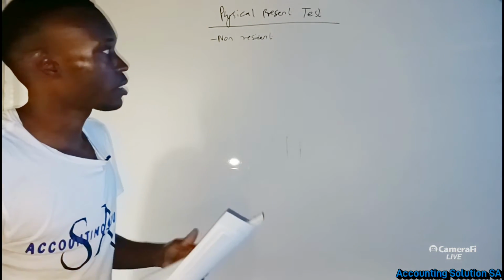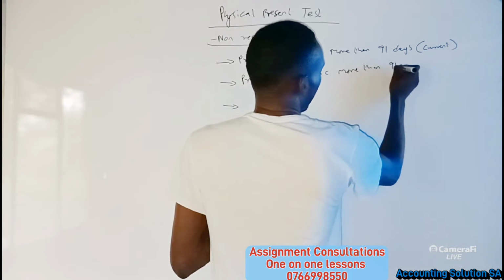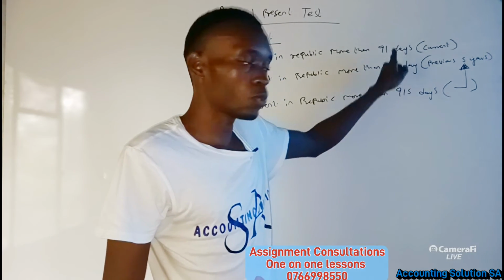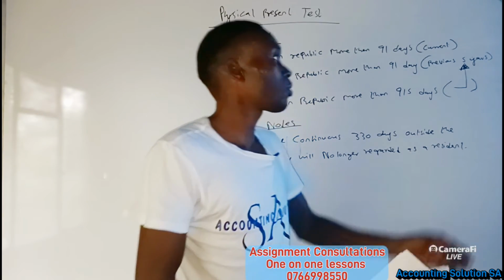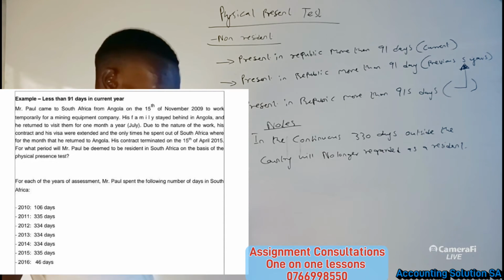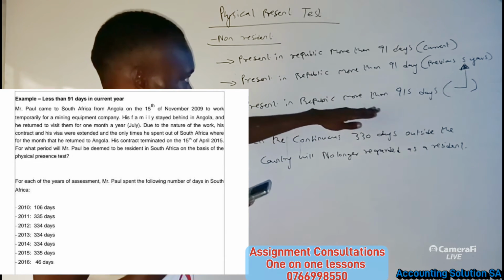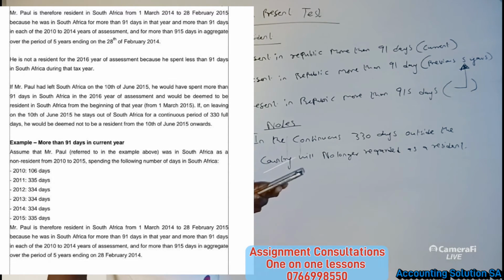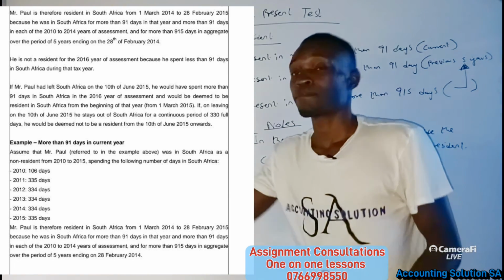Taxation - Physical Presence Test For Non-resident Requirements and examples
Total amount in cash received by or accrued to in favor of such resident, during the year of assessment excluding capital in nature

For the tertiary level (Bcom in Accounting and other commercial modules), contact only for assistance for online testing/exam/assignment at cost from R400

This line is for purchases of study guide only (R50 Soft copy). Available guide Is Accounting For Grade 10, 11, and 12

The number for only extra class inquiry is only 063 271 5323 Accounting Grade 10 to 12 (only R60 Per Month) class held once per week during the weekend online